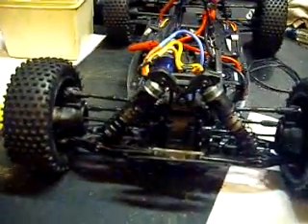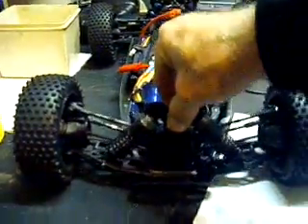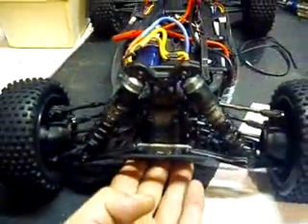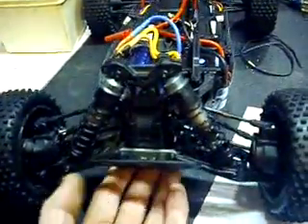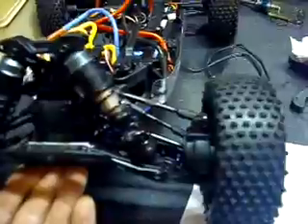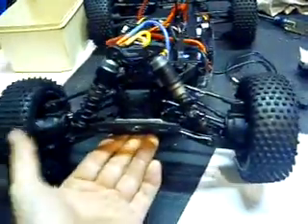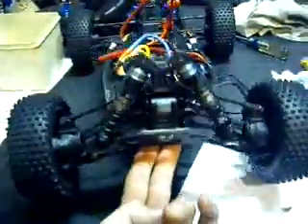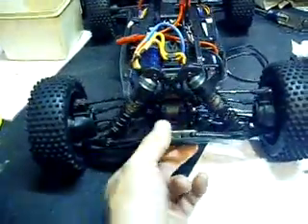DSCI0001.AVI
Mugen MBX5T front shocks mounted to the front of my Redcat Backdraft 8E. Downtravel is incredible now